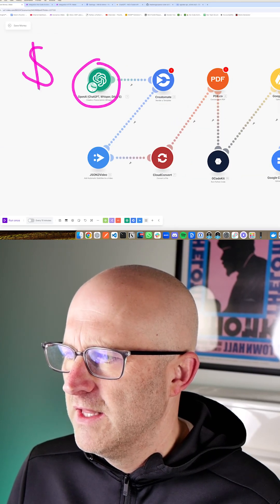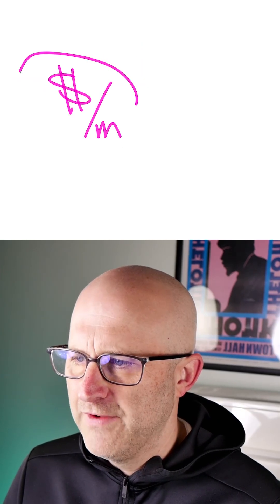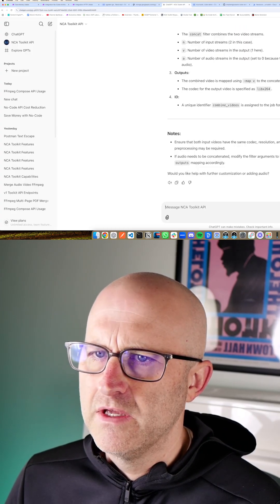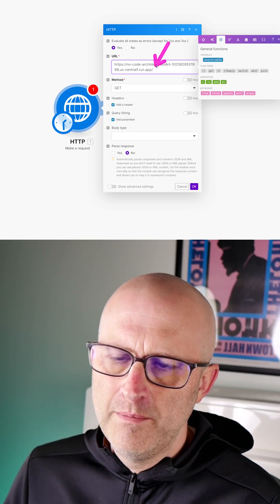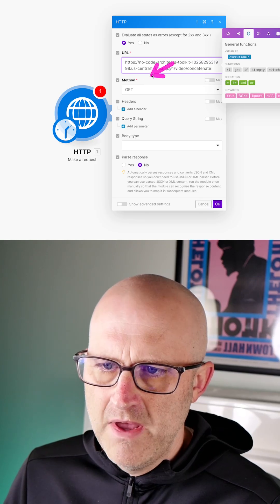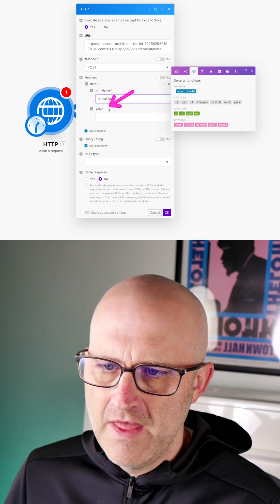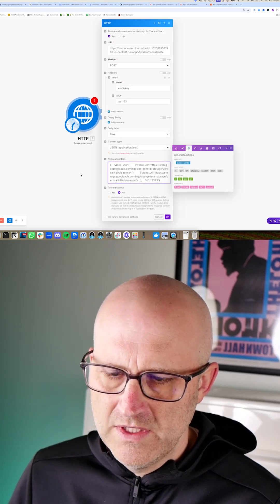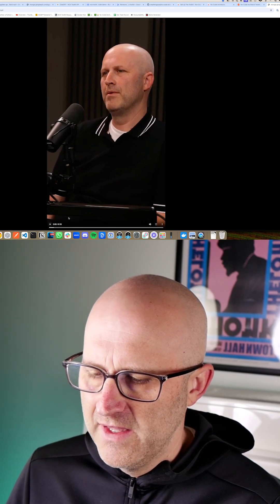Stop Wasting Money on AI Tools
Most people are spending hundreds every month just to run basic automations.
But there’s a better way.
I found a free tool that replaces all the expensive services—like video editors, file converters, and AI tools—with one system you can run yourself.
No monthly fees. Just set it up once and you’re good to go.
If you're building with automation tools like Make or Zapier, this fits right in.
It’s not about being technical—it’s about being efficient.